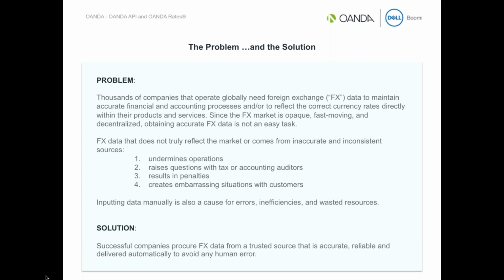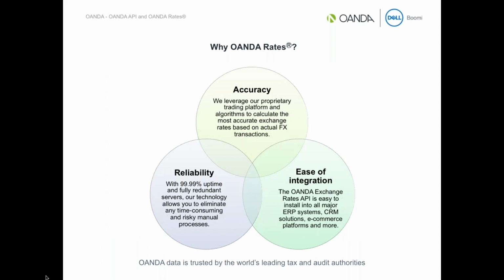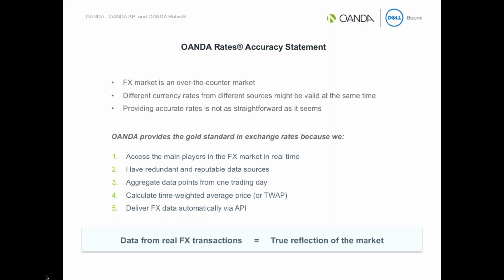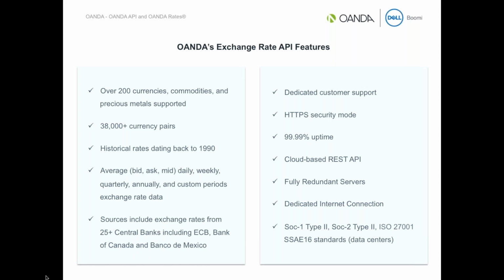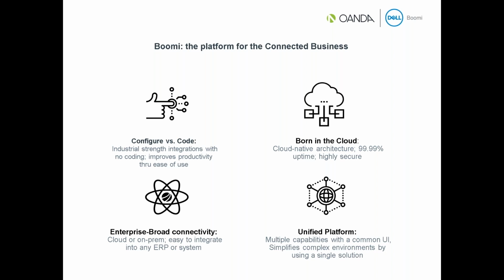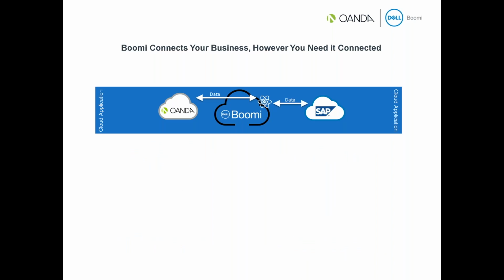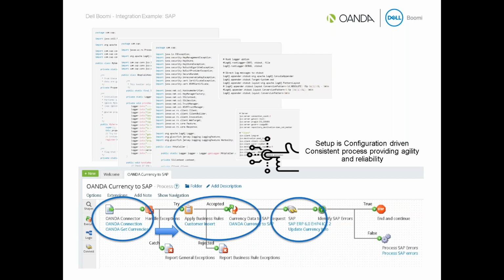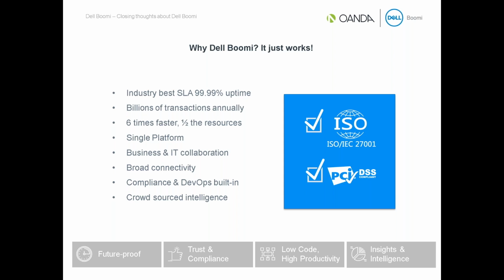OANDA FX Data Services | How to get OANDA foreign exchange rates with Dell Boomi Connector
This OANDA + Dell Boomi Connector video covers how to set up the OANDA connector via Dell Boomi and why companies rely on the accuracy and reliability of OANDA Rates®.

The OANDA Exchange Rates API allows companies to automatically load foreign exchange rates right into their ERP system, digital products, apps, websites, and more. Dell Boomi facilitates quick and easy implementation of the OANDA Exchange Rates API.